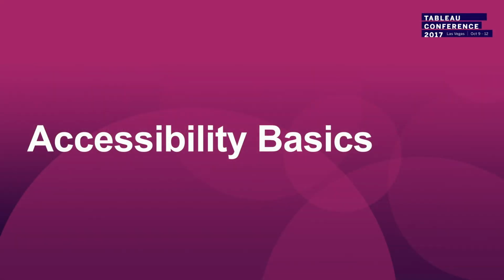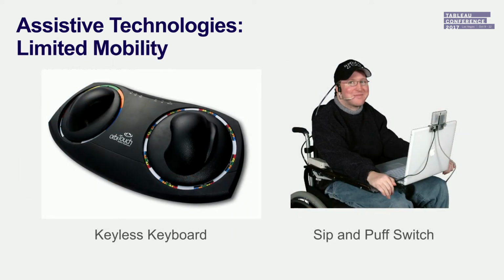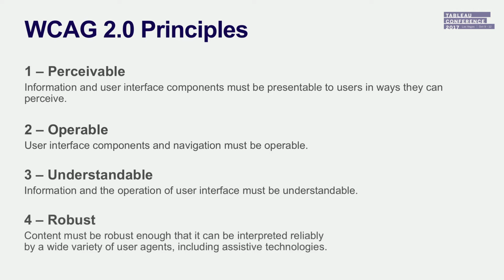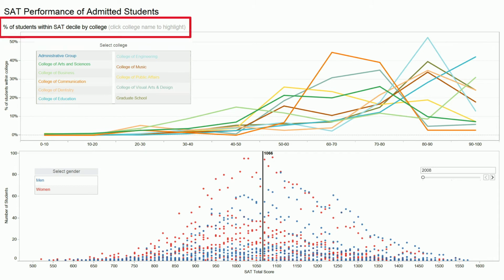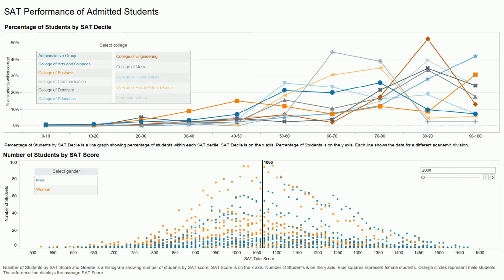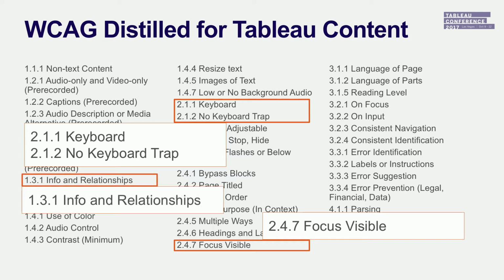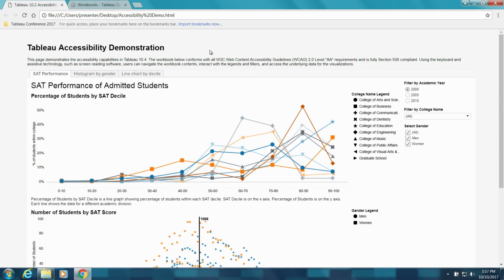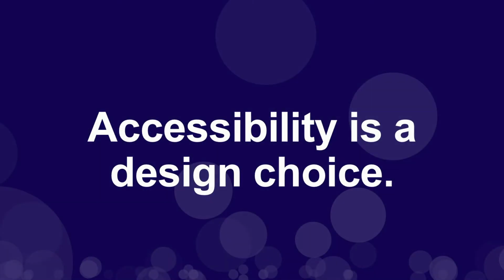Authoring for accessibility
Want your Tableau content to be accessible to the largest number of people possible? Work in an environment subject to US Section 508 requirements, the UK Equality Act, or other such accessibility-related laws and regulations? Come learn the principles and techniques for authoring Tableau content for accessibility in this session. We’ll cover the W3C Web Content Accessibility Guidelines (WCAG), show how to apply them in Tableau, describe the improvements we've made over the past year, and give a glimpse of what else is to come.